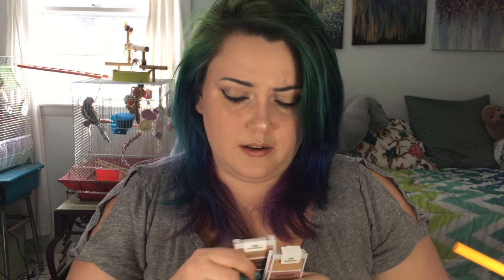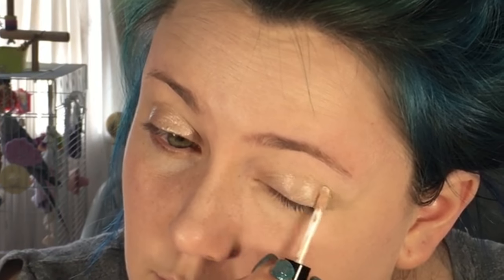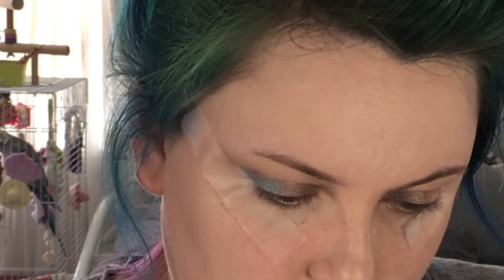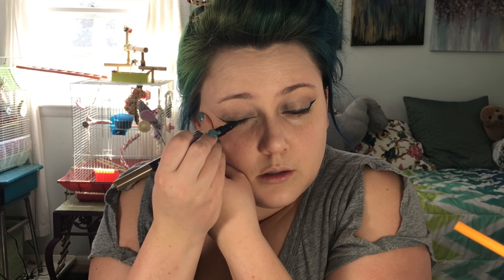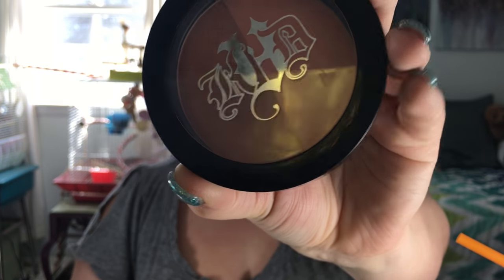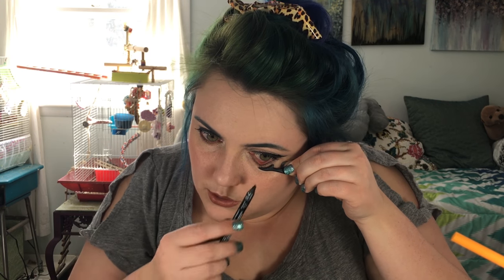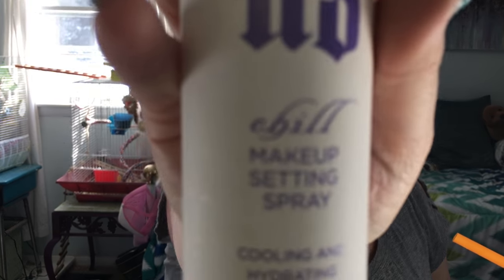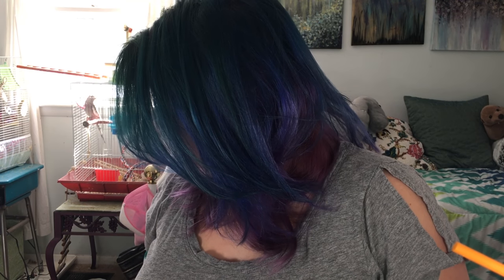Get Ready with MJ - Simple Nude Drugstore Makeup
Get Ready with MJ

A simple and quick GRWM using drugstore products that everyone can get a hold on. This is a great look for work, school or just a day off.

Check me out on Instagram and Snapchat @ Broomstick88